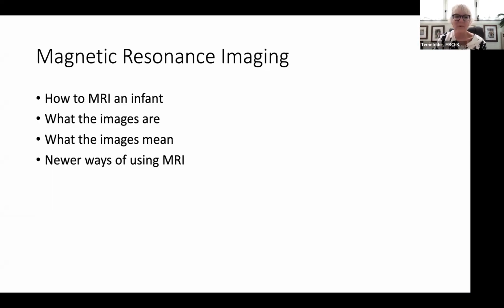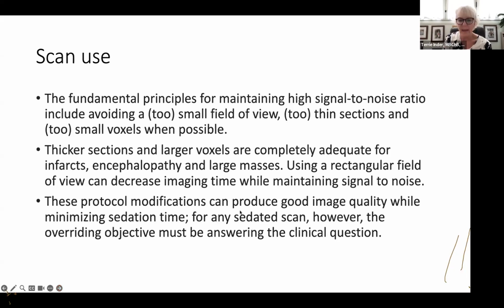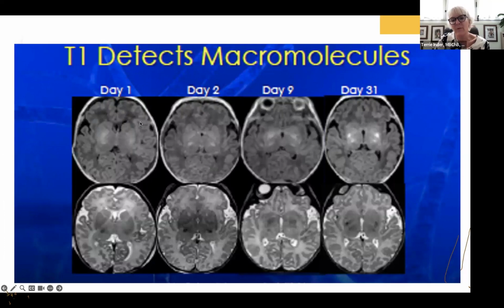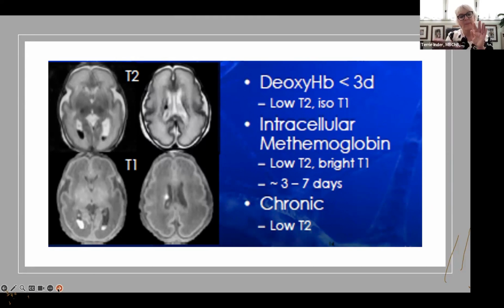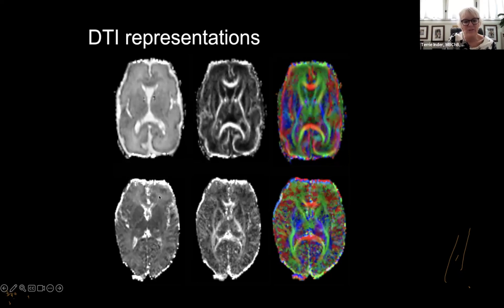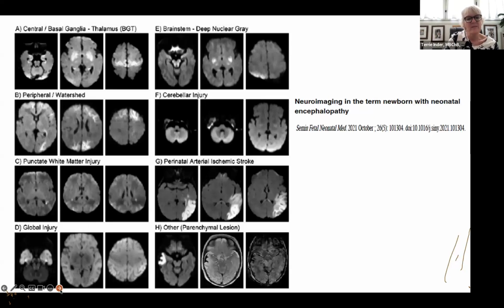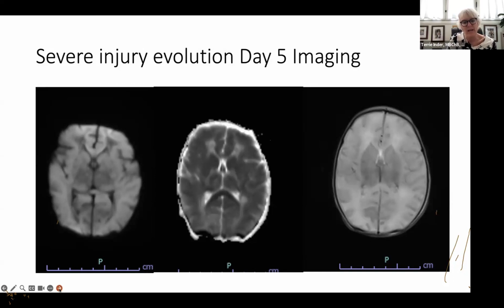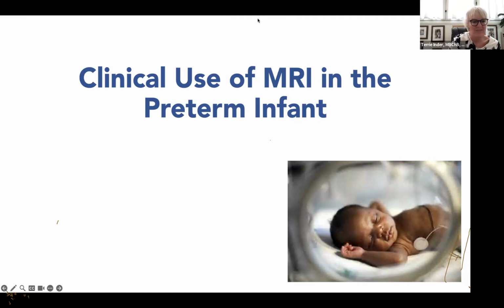Embrace Neonatal MRI Understanding MRI Part 1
Hear Dr Terri Inder talk about MRI imaging  with the Embrace Neonatal MRI system. This 1T permanent magnet MRI brings point-of-care imaging into the NICU, for fast diagnostic imaging of your precious premmies.